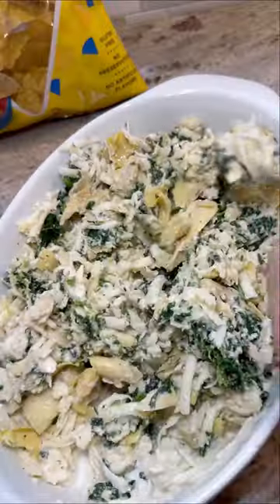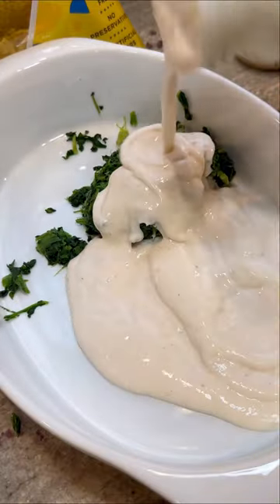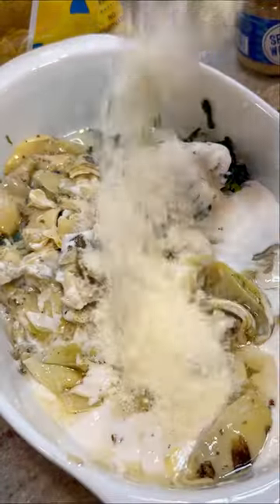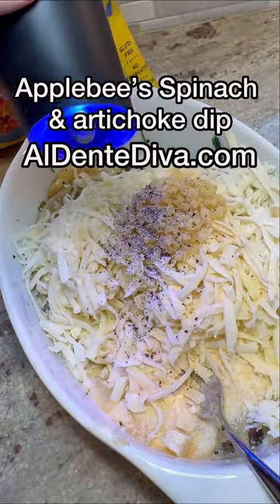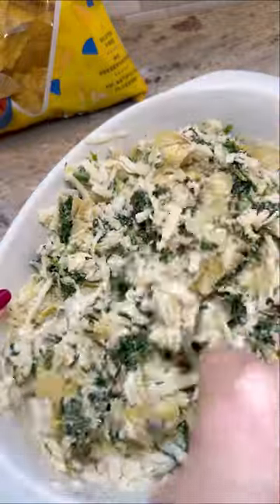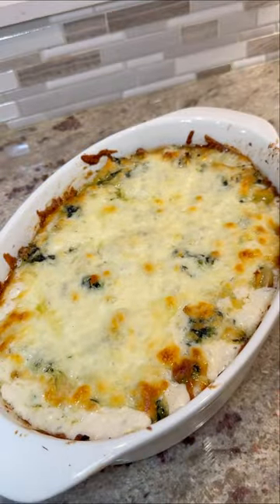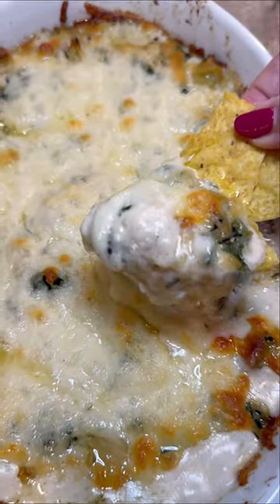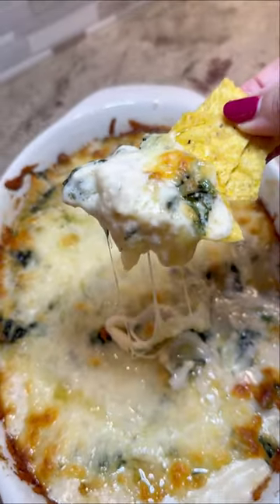Applebees Spinach and Artichoke Dip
Get the FREE printable recipe here 👇🏼

This Applebee’s spinach and artichoke dip tastes just like the restaurants version and is so easy to make at home.